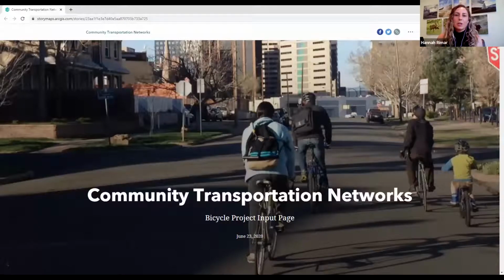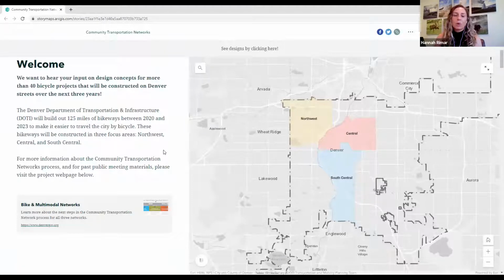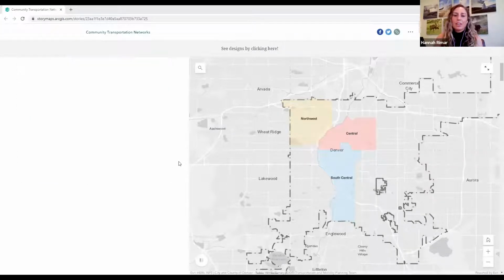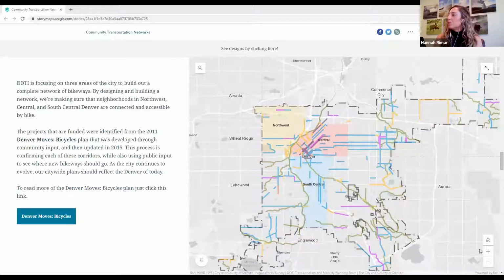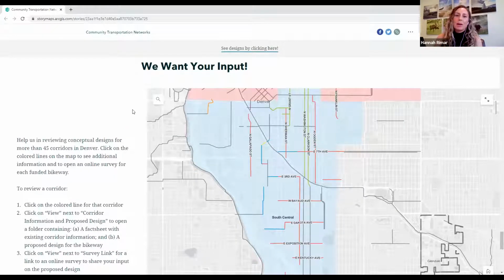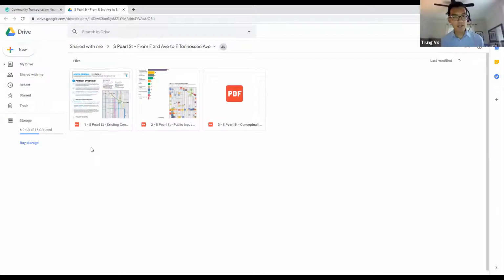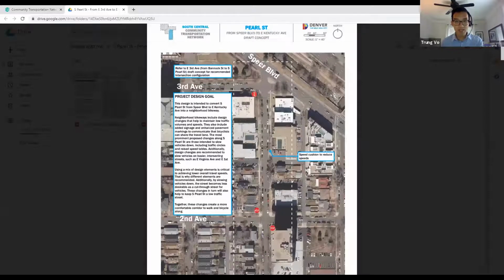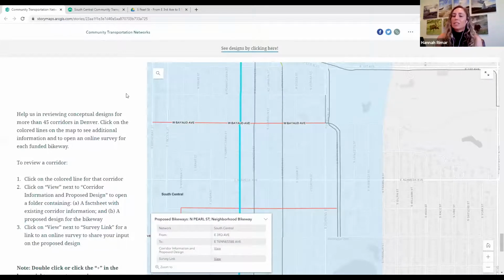Community Transportation Network – StoryMap Tutorial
Presented by Denver's Department of Transportation & Infrastructure